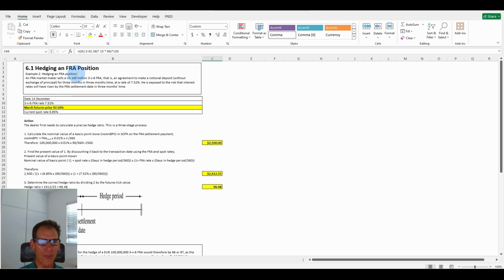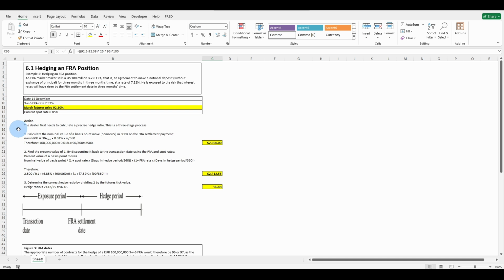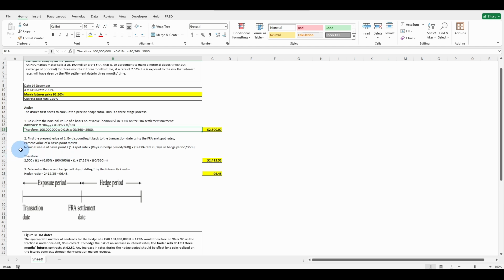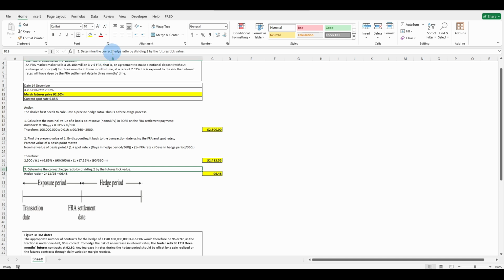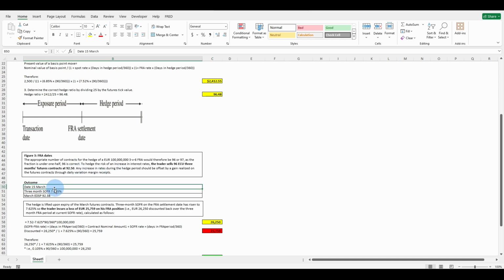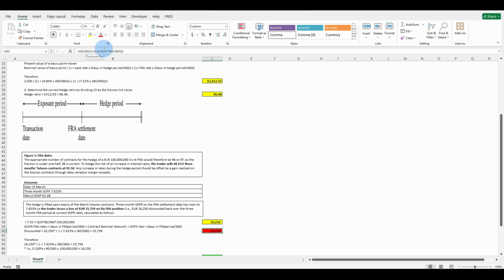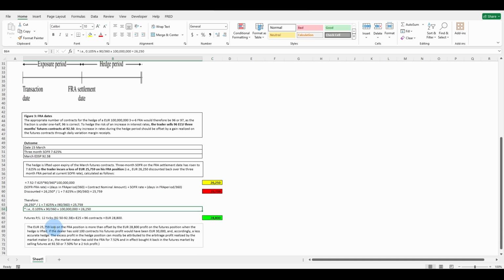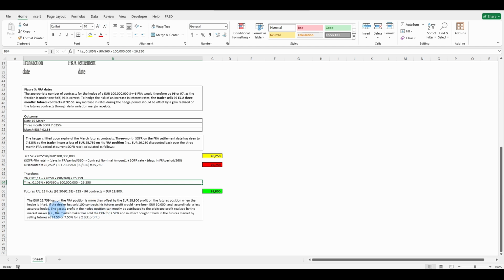How to Hedge an FRA Position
Want to hedge your FRA position without second-guessing your math? Learn how to calculate hedge ratios and apply them with precision—before market shifts cost you.

In this video, you'll learn about hedging an FRA position, including the details of calculating hedge ratios and using them effectively in risk management tactics.

Using real-world examples and calculations, you'll learn how to determine the appropriate number of contracts for hedging, assess outcomes based on market movements, and evaluate the effectiveness of hedging tactics.

After learning these ideas, you'll be prepared with the knowledge and skills to navigate FRA markets confidently, mitigate interest rate risks, and optimize financial decision-making in derivative markets.